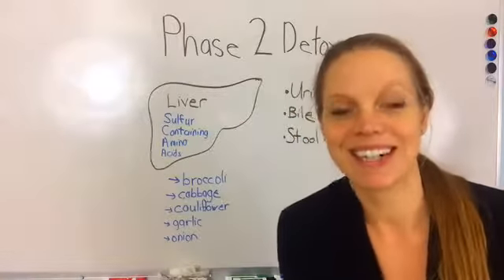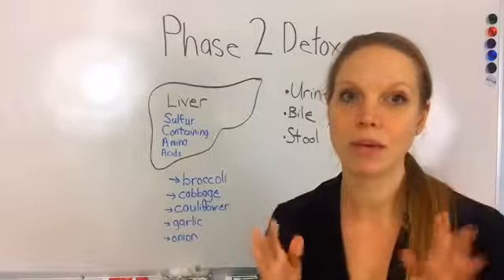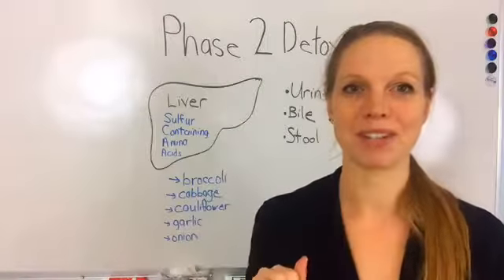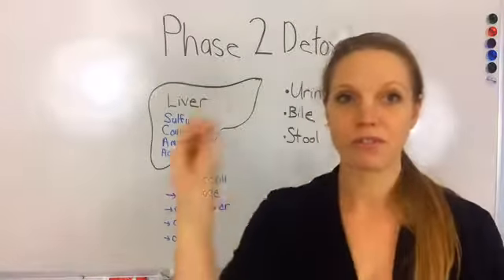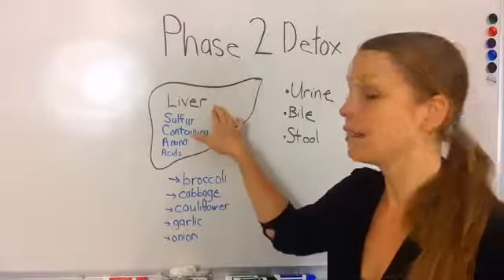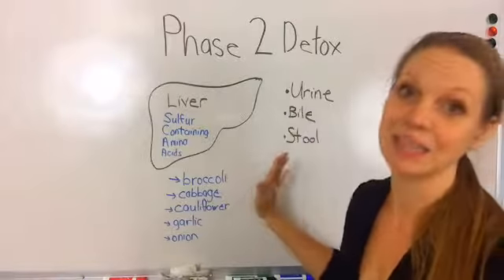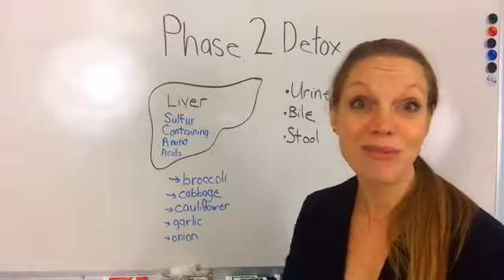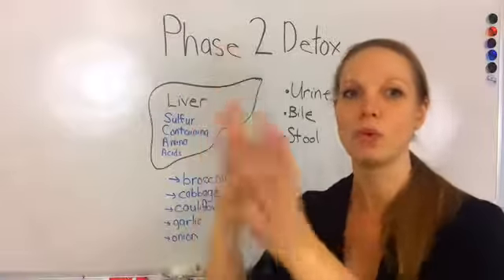Phase 2 of Detoxification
Talking about the second phase of detoxification.